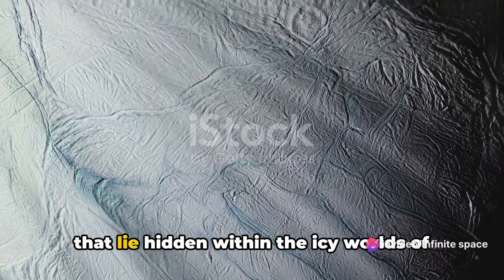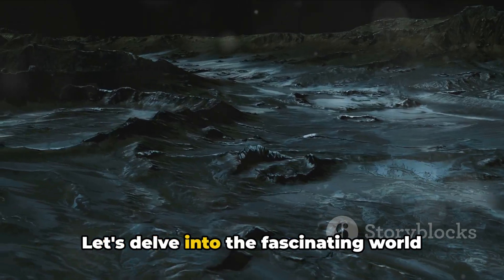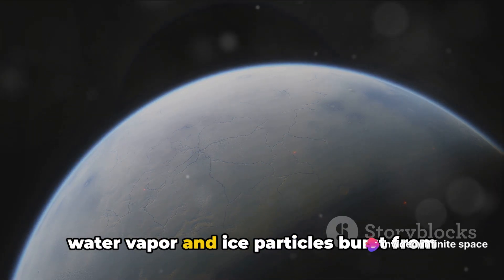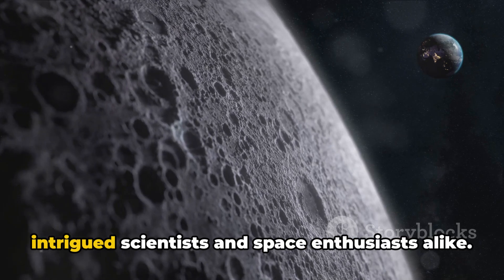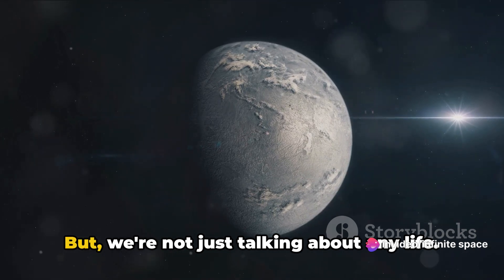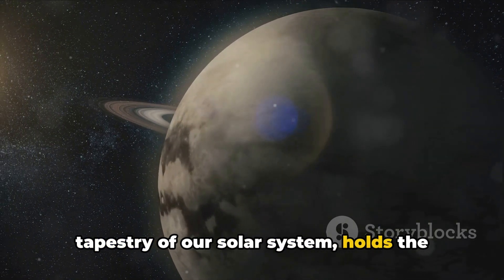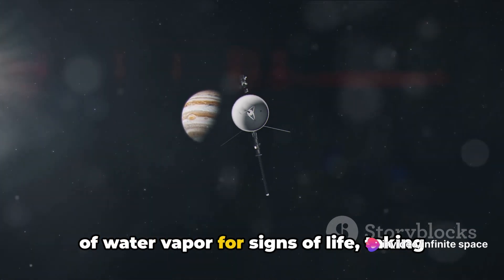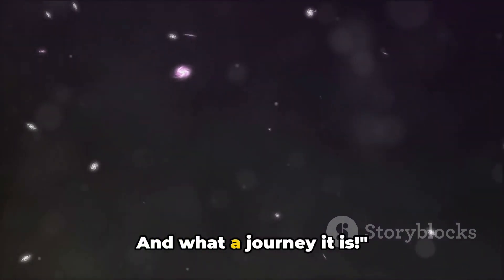Enceladus Unleashed: Saturn's Icy Moon Reveals its Oceanic Mysteries!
Explore the enigmatic moon of Saturn, Enceladus, and its fascinating secrets! Join us on a journey through space as we uncover the mysteries of this icy world, including its hidden subsurface ocean and the potential for life beyond Earth. Discover the latest findings from NASA's Cassini mission and learn why Enceladus continues to captivate scientists and space enthusiasts alike. Don't miss this deep dive into one of the solar system's most intriguing moons!